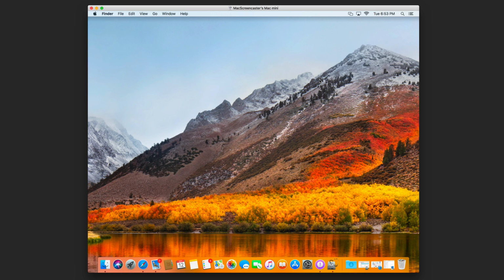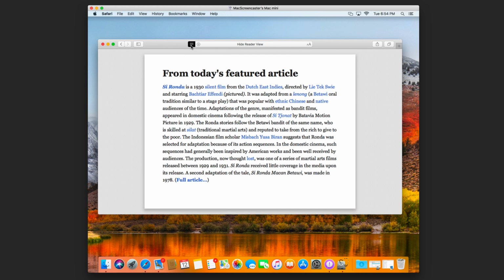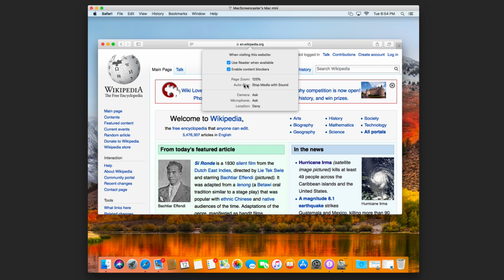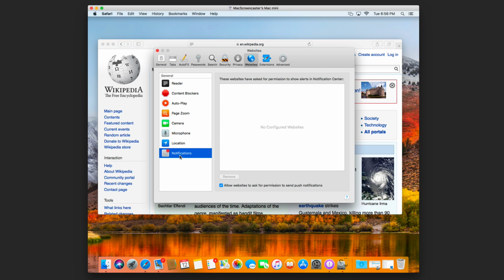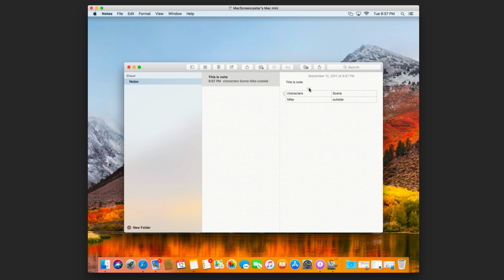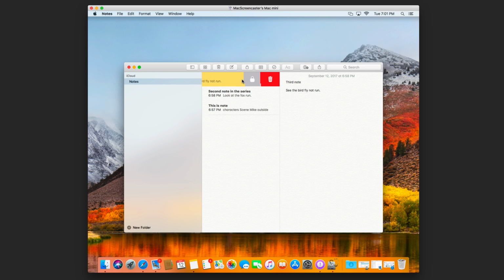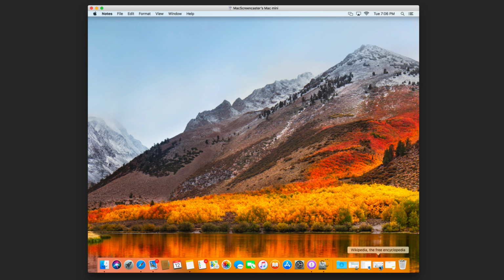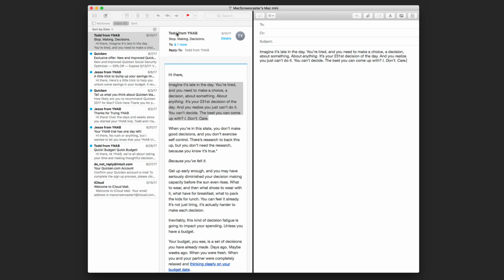macOS High Sierra Part 1: Safari, Notes, & Mail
In this screencast tutorial I take a look at some of the changes to the upcoming macOS High Sierra. With the release just around the corner, I thought I would take a look at some of the refinements made to macOS in the upcoming version.

In this screencast I look specifically at Safari, Notes, and Mail and some of the changes you can expect in each. Each of these applications have little touches done to them that remove some of the friction experienced in previous versions. Because it is a refinement, those features are not always obvious so I hope to show you what those changes look like so you can start using them right away on launch day.

If you find this video helpful, please like, favorite, and share it so others can find it.